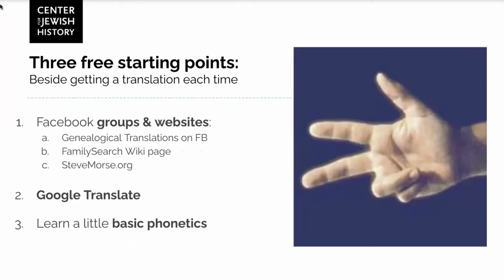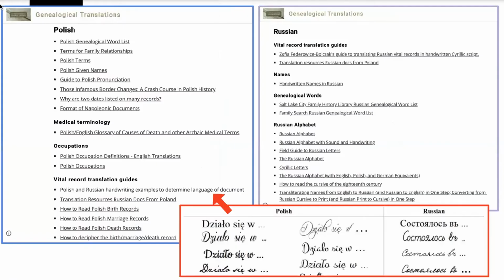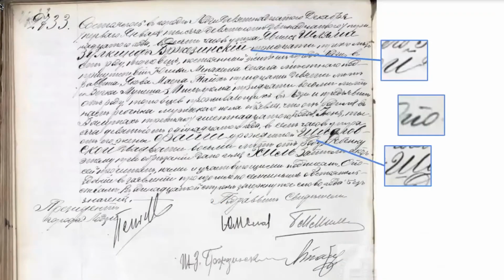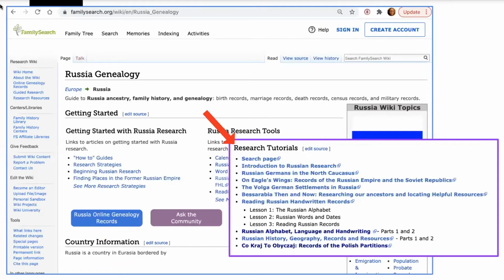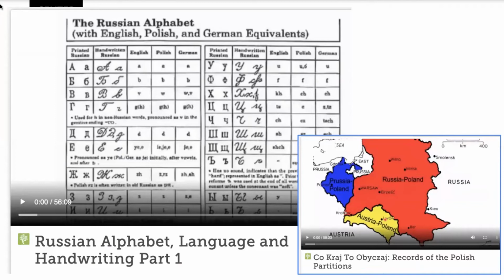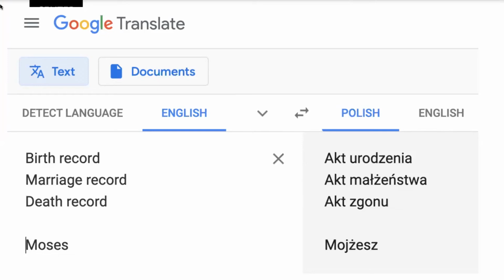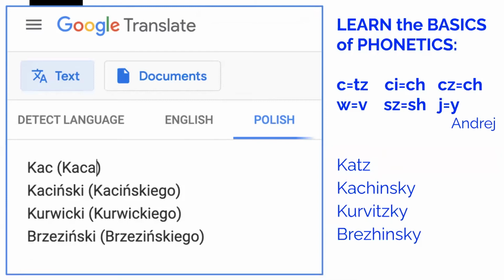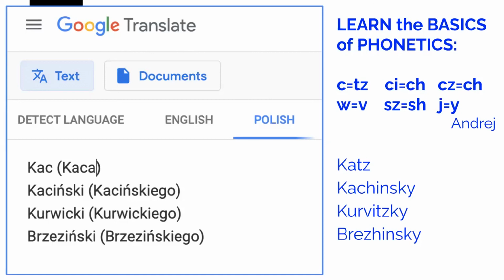Basic Russian and Polish for Genealogists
The Center for Jewish History's Genealogy Institute presents these monthly short talks with an expert librarian on a broad range of topics. Discover hints and tricks for online research and enjoy interviews with individuals who share their unique research experience or subject knowledge.

This Genealogy Coffee Break took place on August 25, 2020.